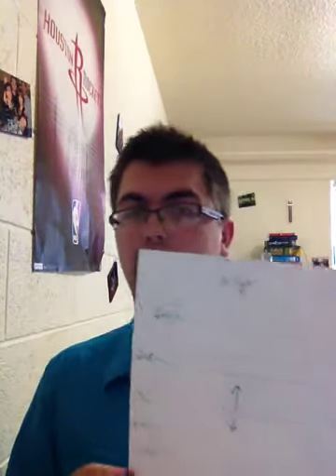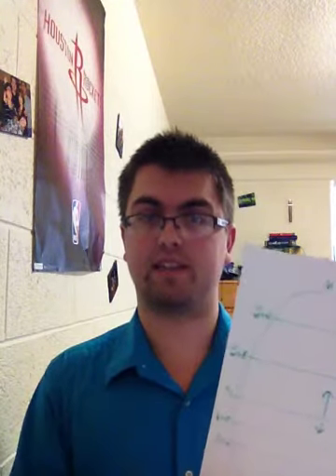Online Tutorial: Longitude, Latitude, and Finding Coordinates